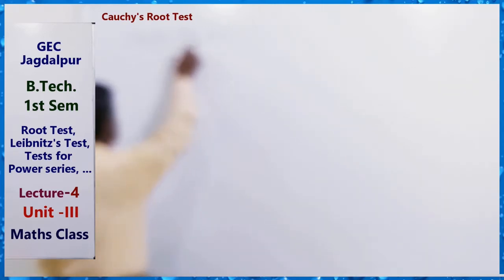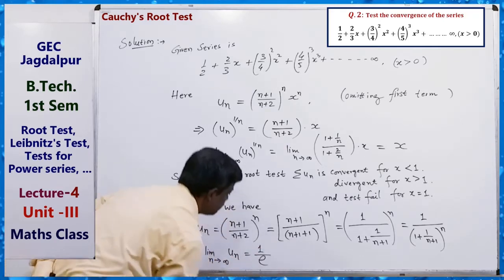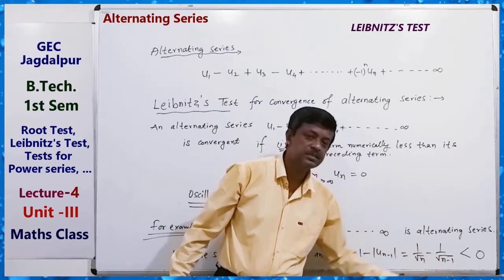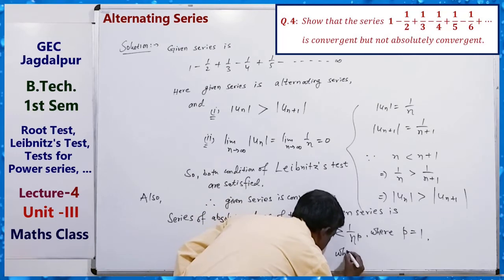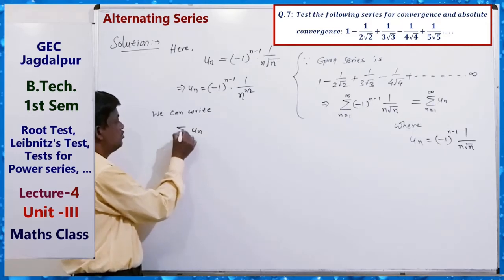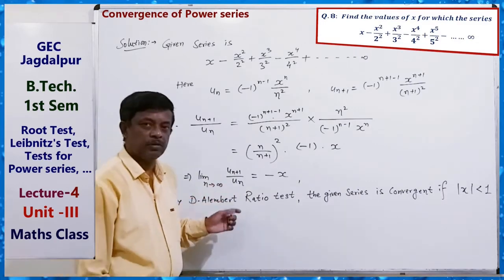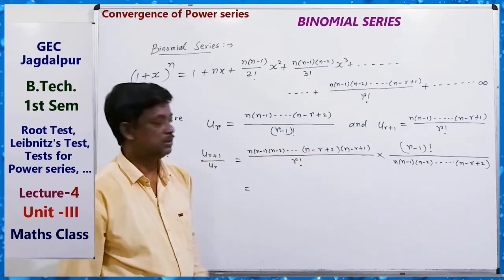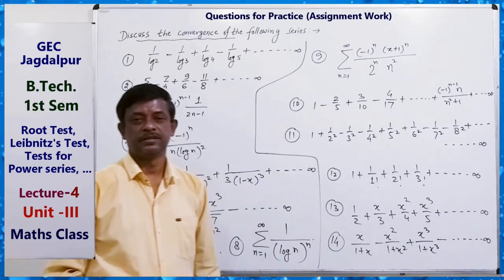Root Test & Leibnitz's test for Alternating series (Unit-III, BTech 1st Sem) (Lecture-4) - M-I (AKB)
Root Test & Leibnitz's test for Alternating series (Unit-III, BTech 1st Sem) (Lecture-4) - M-I (AKB), GEC Jagdalpur
In this lecture, I have provided the brief discussion about Cauchy's Root Test & Leibnitz's test for Alternating series, etc. for Convergence of infinite series and solve some problems.